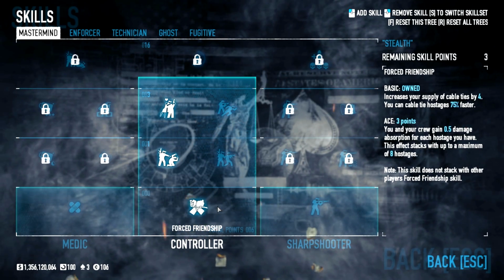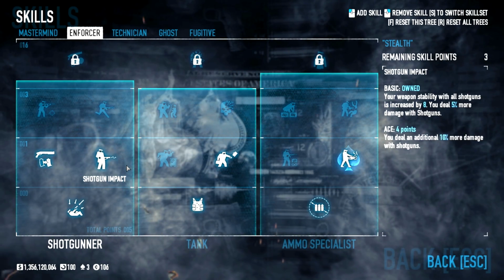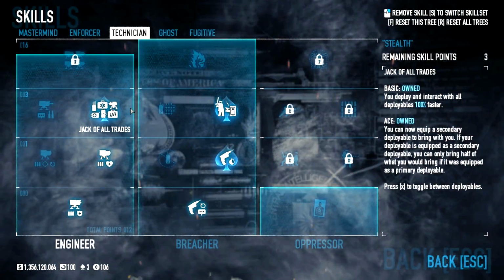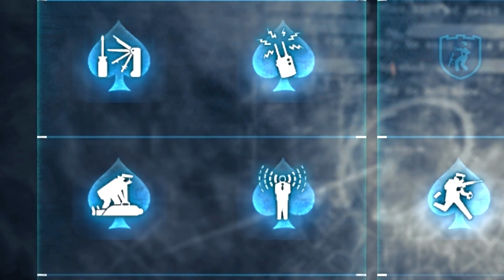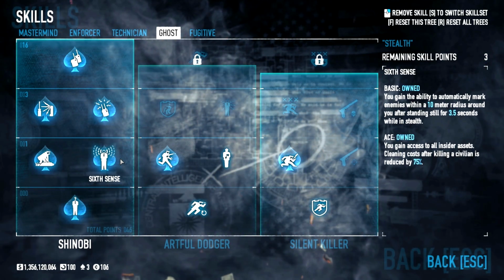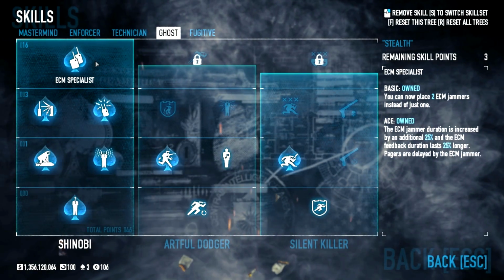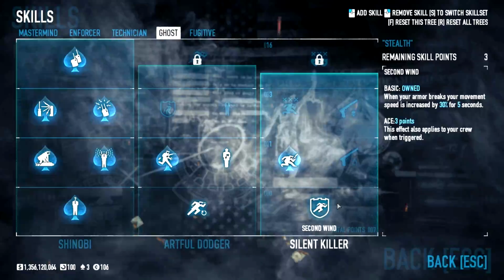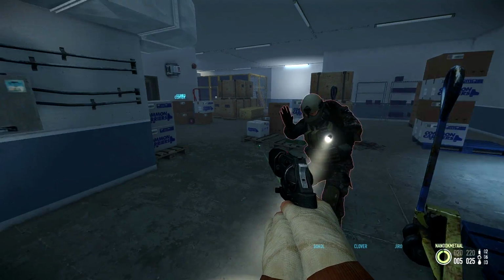Stealth Build + Stealth Tips [Payday 2]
Easy stealth build with all skills explained. It has everything you might need for every stealth Payday 2 heist. Designed for solo stealth gameplay.

Getting a good build is the first step for any beginner who wants to get good at stealth. Get fast money and experience by completing heists quicker.

BONUS TIPS AND TRICKS AT THE END!!!

No DLCs (Ultimate Edition) or infamy required. I will give you a few options to match your DLCs owned and current level.

All skills are prioritized from the more important ones to the more optional ones.